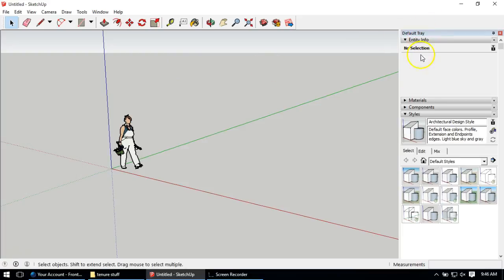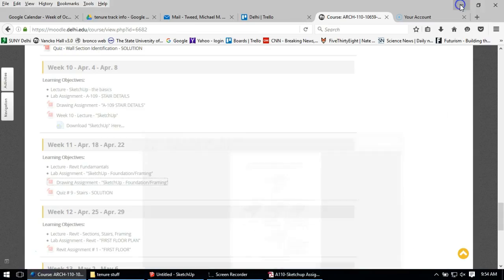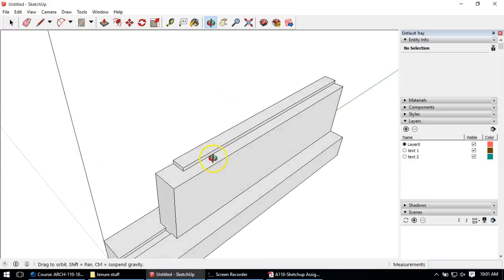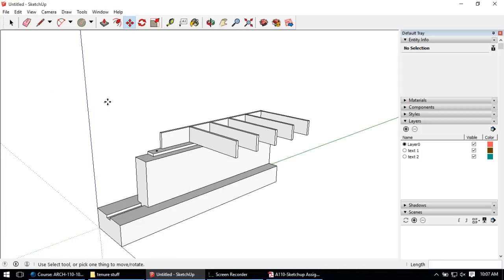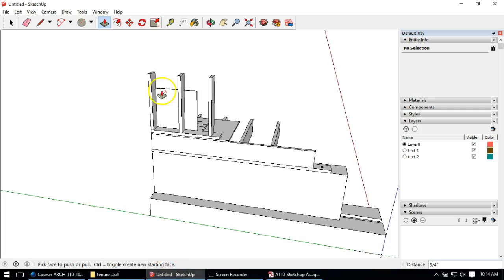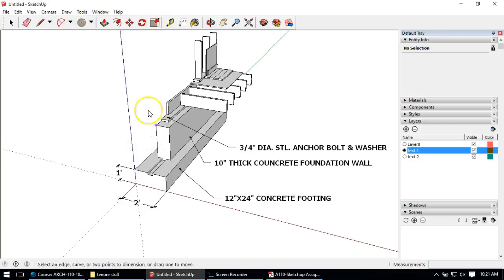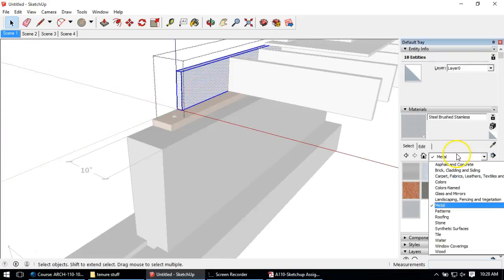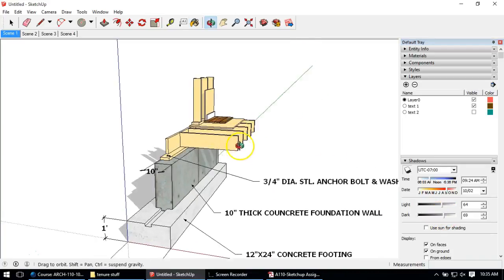Sketchup Basic Drawing